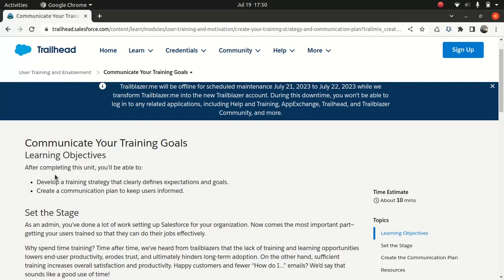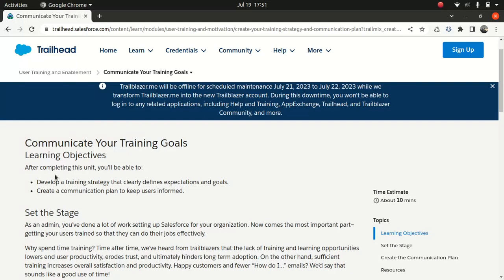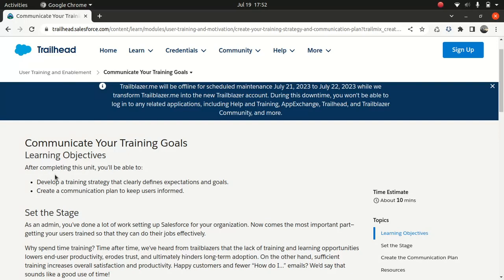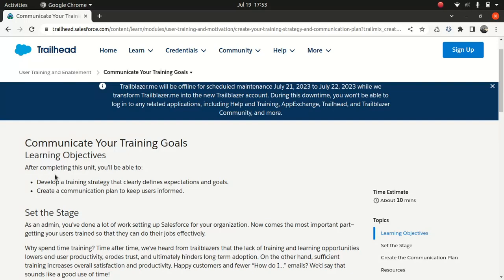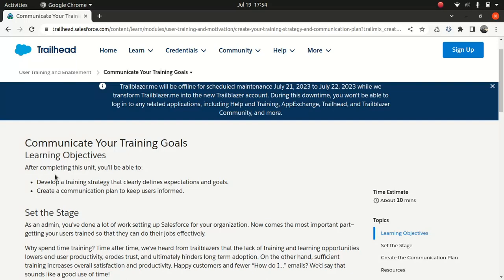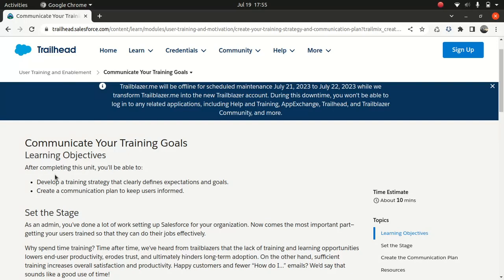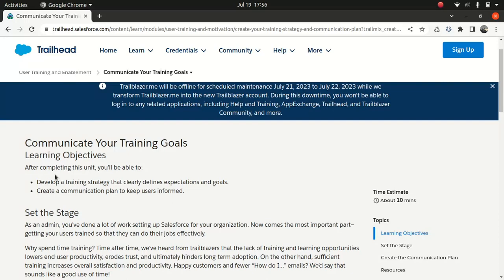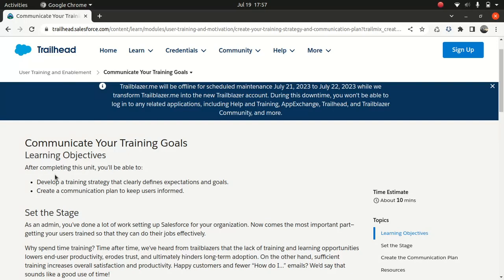Salesforce User Experience Designer Certification User Training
Salesforce User Experience Designer Certification

User Training